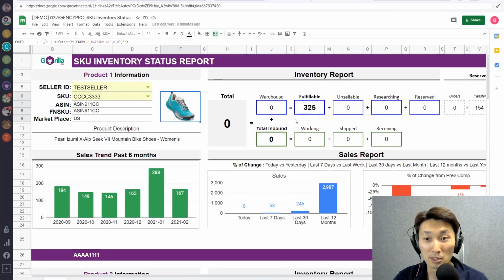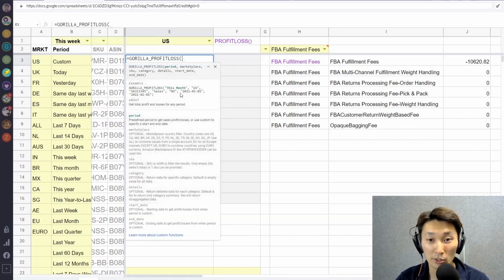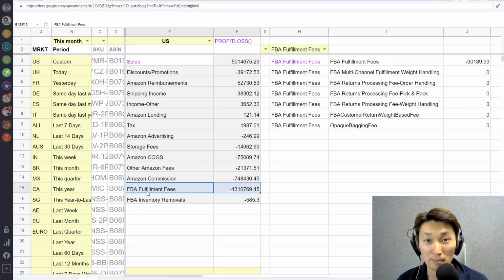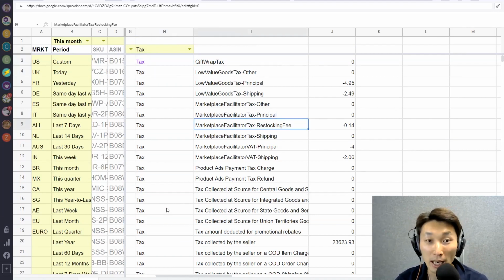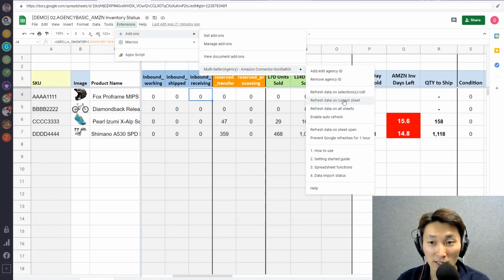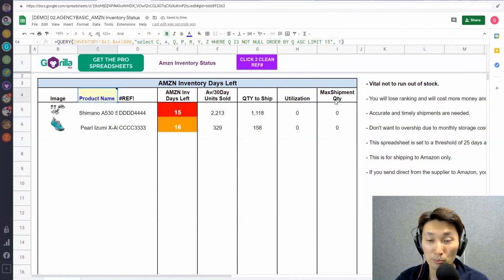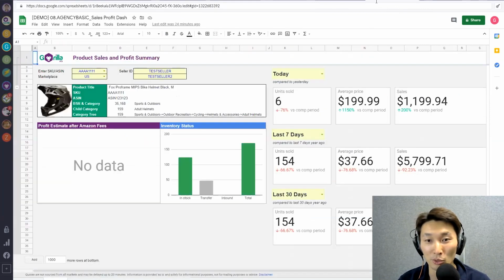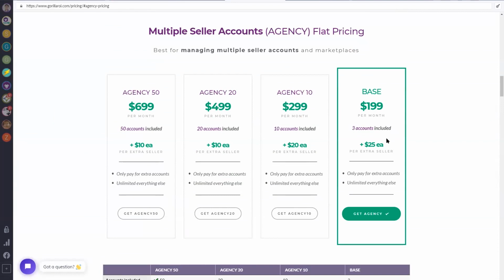Amazon FBA Inventory Management and Profit & Loss Reports in Google Sheets - Gorilla ROI Review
In this Gorilla ROI review, we explain how to use a Gorilla ROI Google Sheets add-on for Amazon sellers. By using Gorilla ROI, you can create a profit and loss (P&L) statement for monthly or yearly reporting, do Amazon FBA inventory management by tracking inventory numbers from a single location, and create custom sales reports in Google Sheets that fit your needs.

🔶 Questions answered in the video:

➤ 00:00 Amazon FBA Inventory Management and Profit & Loss Reports in Google Sheets
➤ 01:02 About Gorilla ROI
➤ 03:22 Gorilla ROI dashboard
➤ 05:06 Profit and loss statements
➤ 07:56 FBA fulfillment fees
➤ 09:46  Monthly sales reports in Google Sheets
➤ 10:17 Inventory management
➤ 15:04 Profit and inventory dashboard
➤ 15:37 SKU inventory status report
➤ 16:35 What data Gorilla ROI does not support?
➤ 17:11 Pricing
➤ 18:40 How to start using Gorilla ROI?
➤ 19:25 Upcoming features
➤ 20:31 Gorilla ROI support
🔶 About GORILLA ROI

Gorilla ROI is a Google Sheets add-on that allows you to connect and import data directly from your Amazon Seller Central account into Google Sheets. Instead of exporting and manually processing the numbers, you can have your existing spreadsheets update by itself. Do things like bulk convert your ASIN’s to SKU’s or FNSKU, breakdown the fees and charges per SKU, pull historical inventory level for projections, load the number of units sold by the month, week, last year, last month and more. Streamline your data and work so you can focus on more important things in your business.